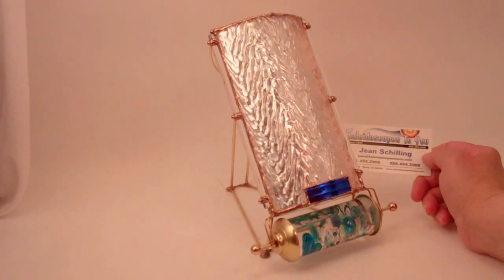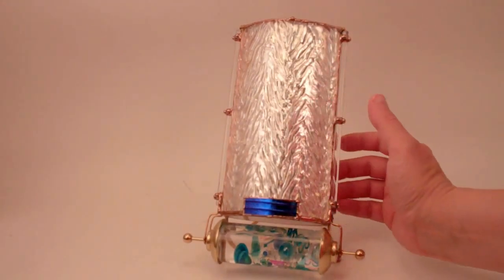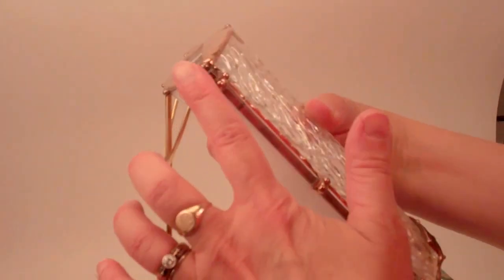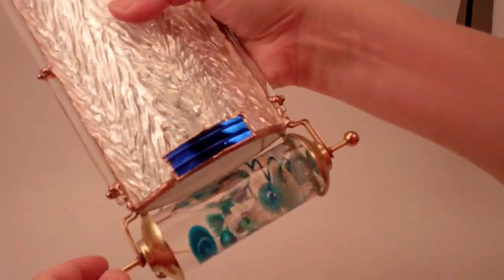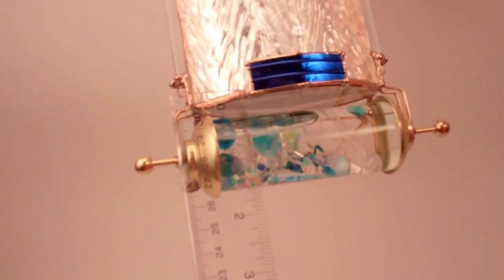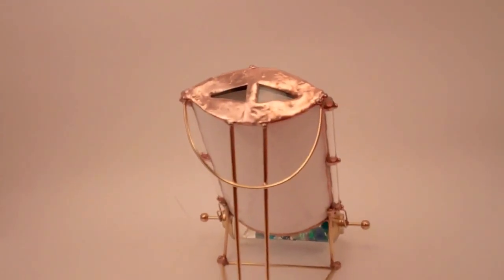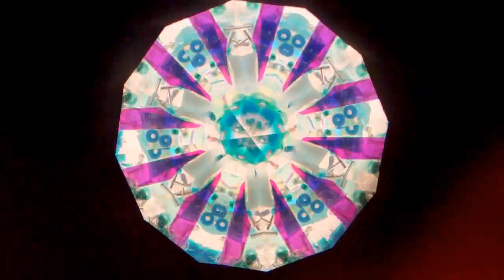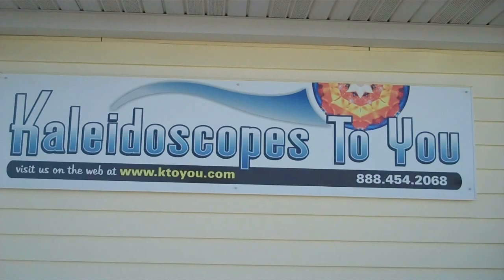Orbit Kaleidoscope in Clear by Sue Rioux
Fabulous new design by Sue Rioux featuring clear textured, irridized and dichroic glass in a new slumped parlor kaleidoscope design. Artisan handcrafted by one of the highest quality artists currently working in glass kaleidoscopes.  Signed and Dated piece of artwork.